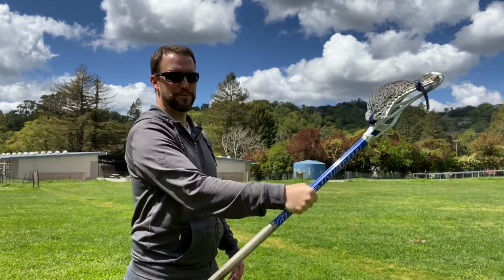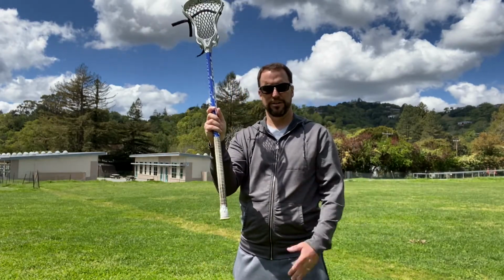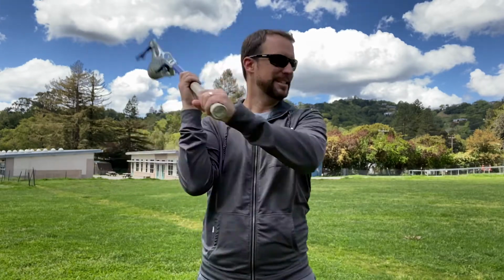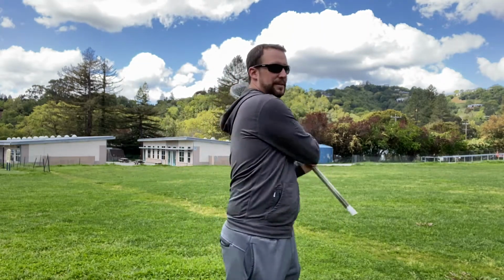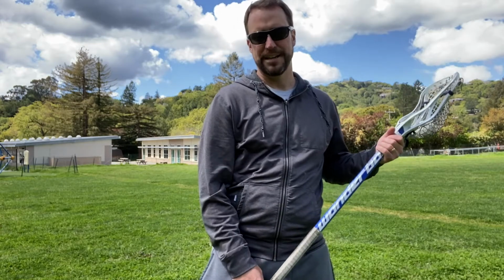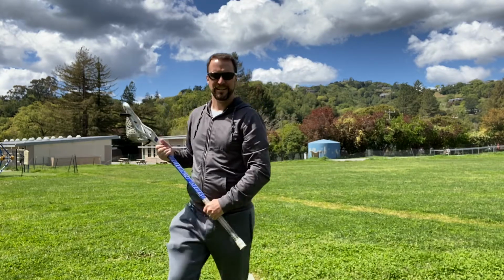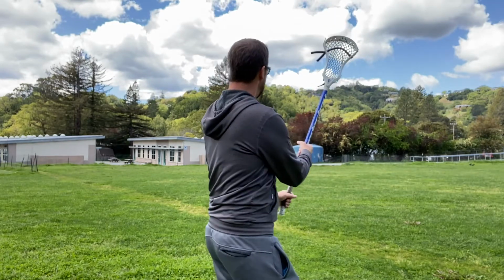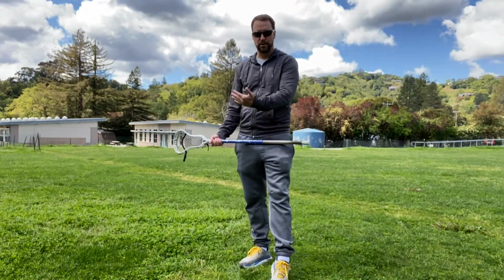7 Minute Stickwork